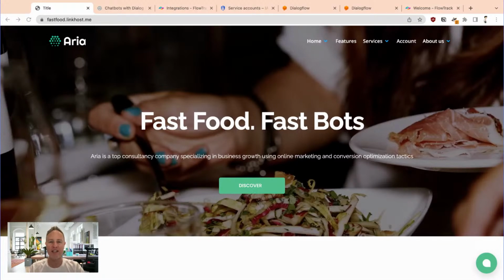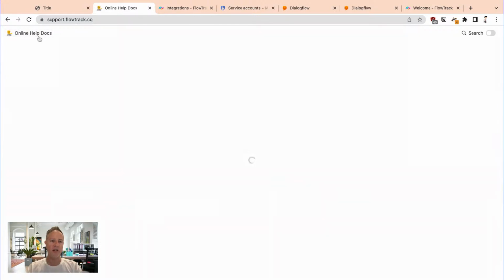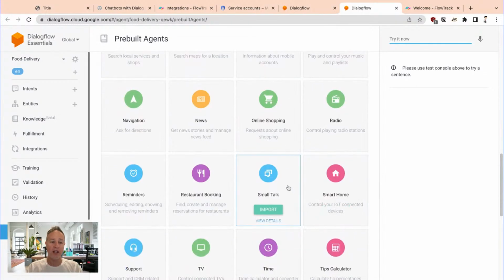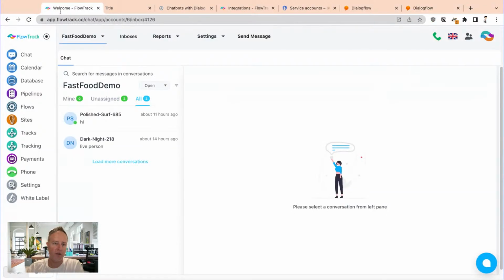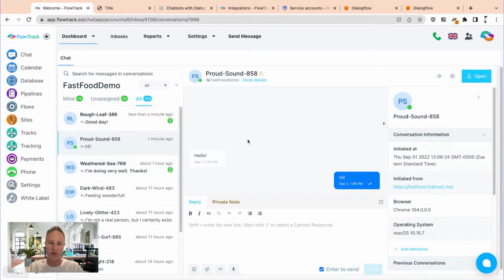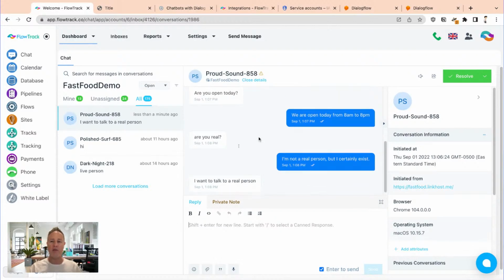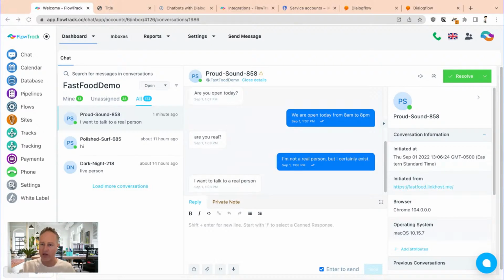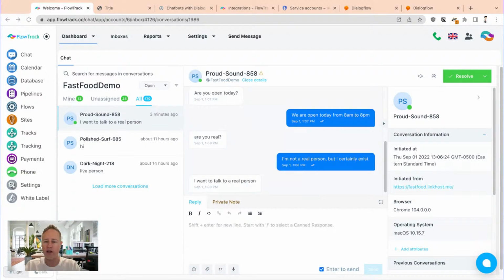Unlock the power of Chatbots in FlowTrack Chat across Email and SMS!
Today we launch Chatbots in FlowTrack Chat! Let's go over a quick example together. Now you have the raw unfiltered power of DialogFlow with FlowTrack Chat across SMS, and Website Chat.

Why type of Chatbot do you want to make?